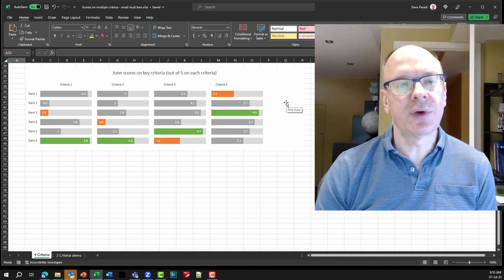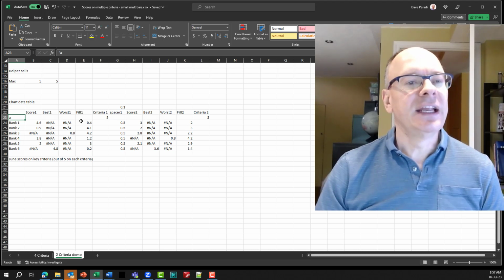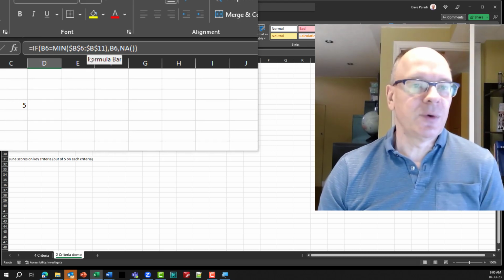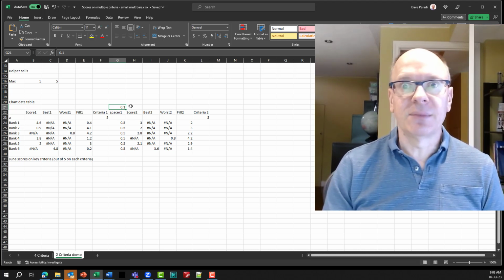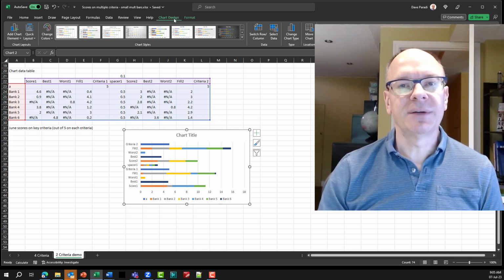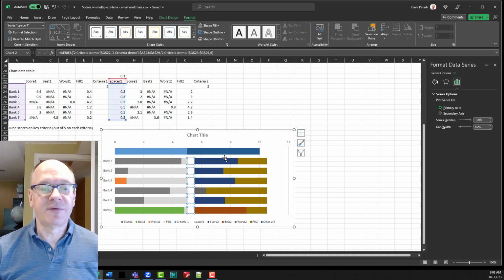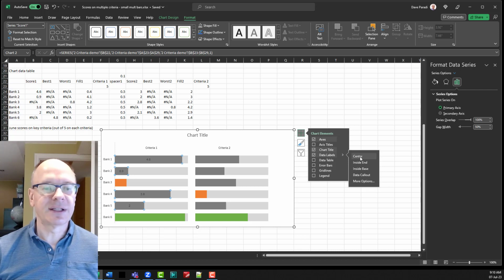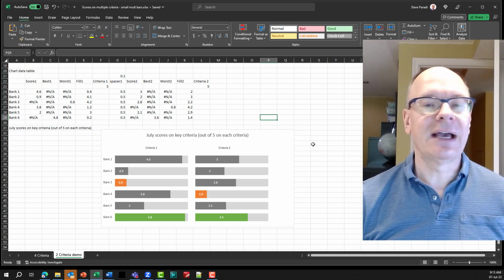Excel Dataviz Tutorial: Show Max, Min, & Scores for multiple criteria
I created this visual based on a request from a student in the Master of Finance program at Queens University. They asked how to visually show the scores on multiple criteria for the organizations they were analyzing. I created a bar chart for each criteria that shows the score, how far it was from the maximum score, and calls out the minimum score and maximum score for each criteria. It is all created as a single stacked bar chart in Excel. This video shows you how you can create this type of data visual yourself using just plain vanilla Excel.

For more examples of data visuals you can use in your corporate role, check out the many examples on my